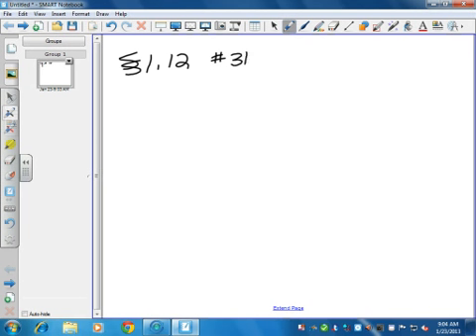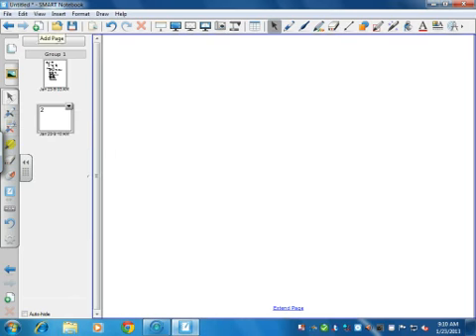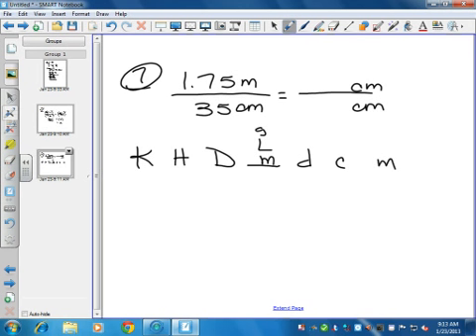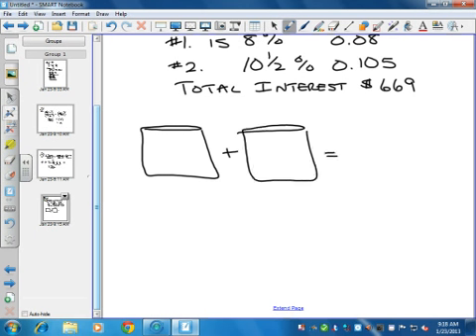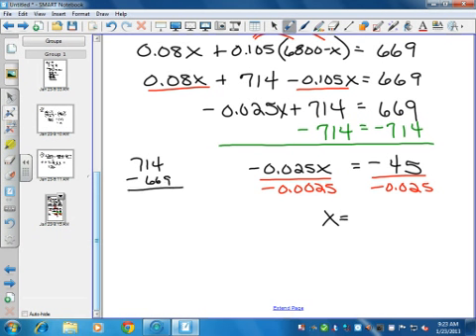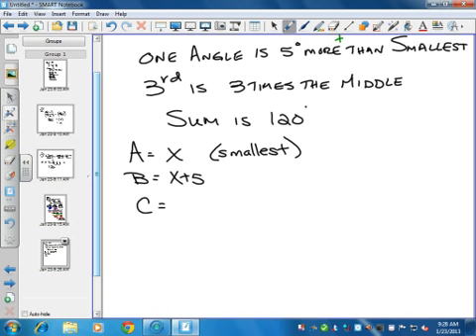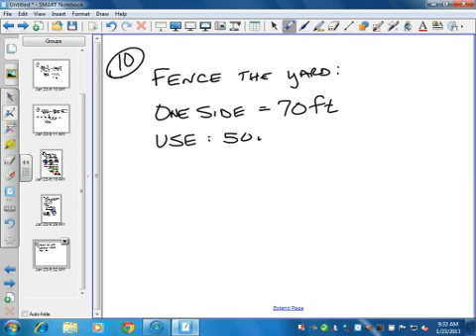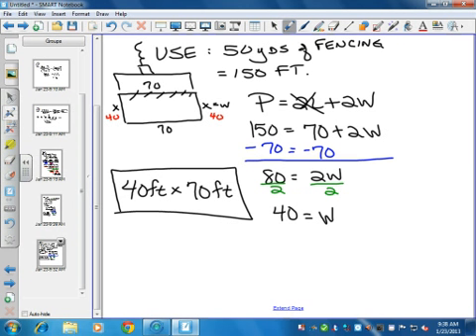Tech Math II 23 JAN 2013